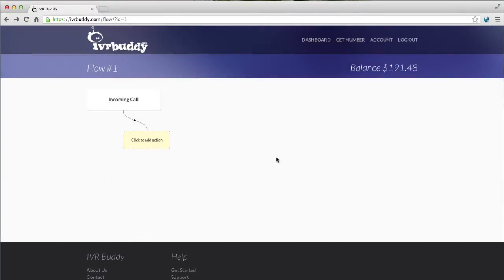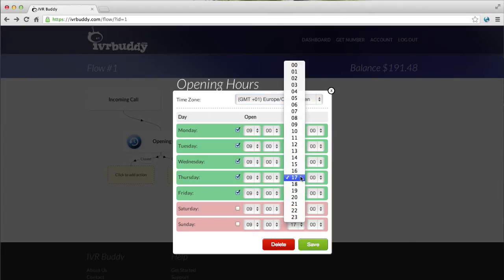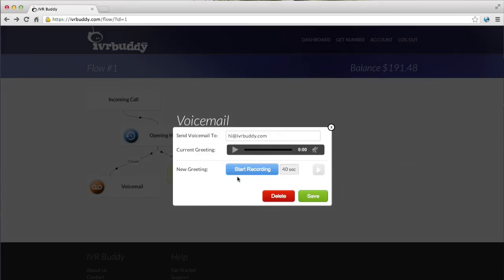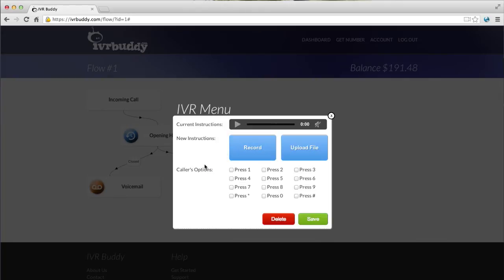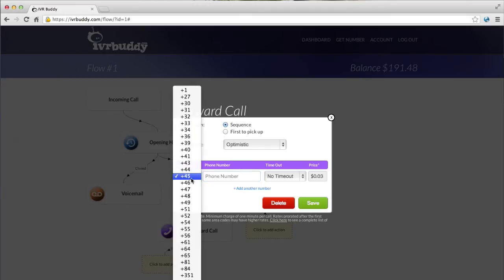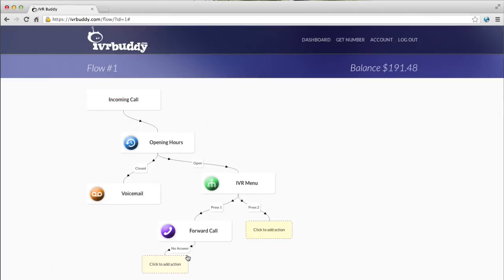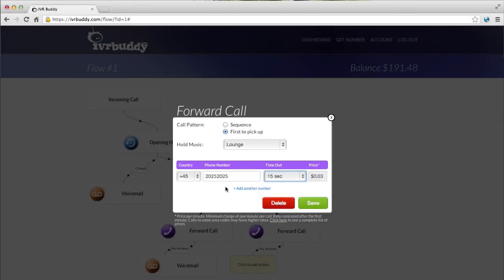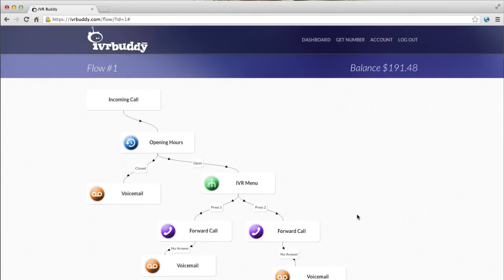How to create a call flow in IVR Buddy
This tutorial explains how easy it is to create a call flow in IVR Buddy.

IVR Buddy is a simple solution for small businesses to set up a professional telephone system. Through our easy widget-based control panel, users can get phone numbers, create phone menus, forward and make calls, set office hours, manage voicemails, and even review call history.